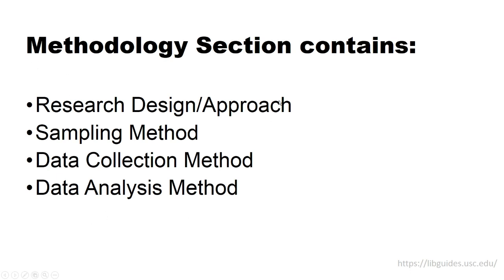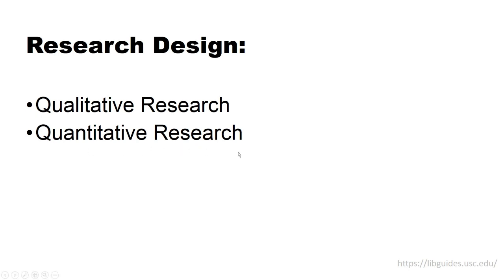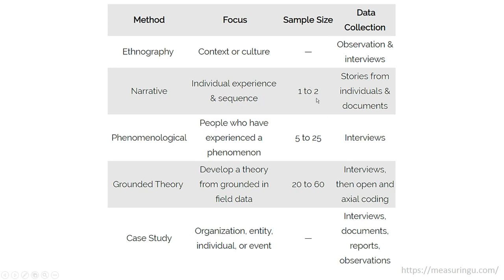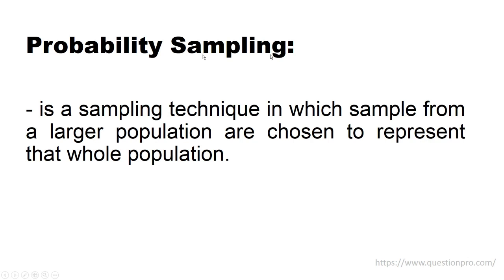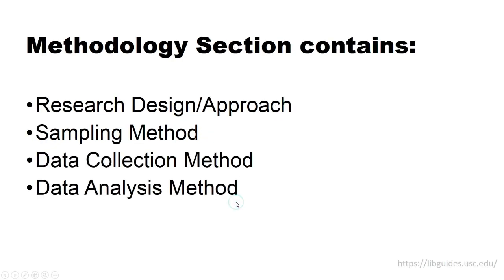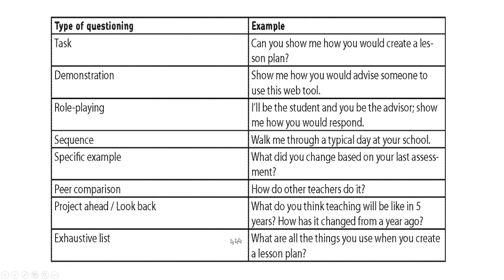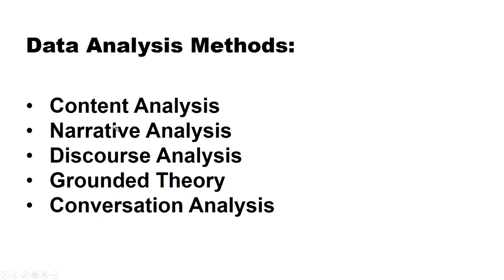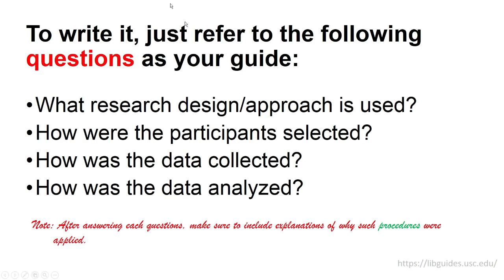Research Tagalog: How to Write the Methodology Section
A short discussion on how to effectively write the methodology section of your research paper and the different elements that composed it.